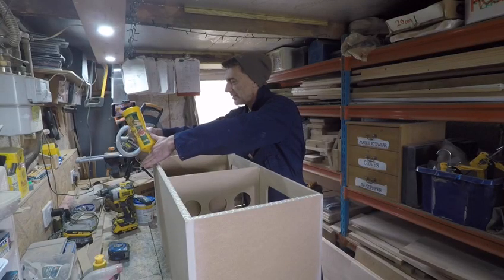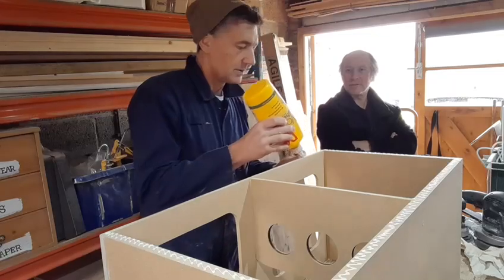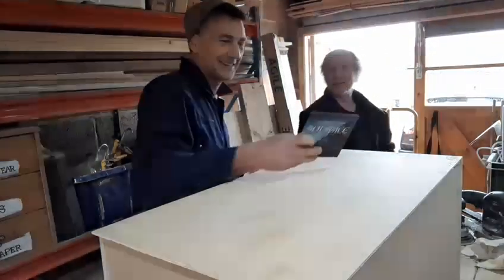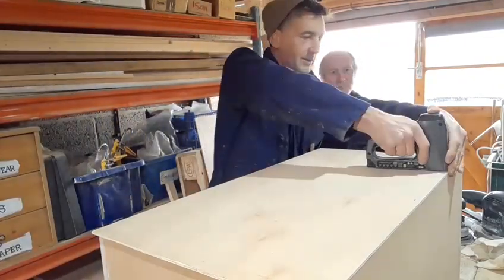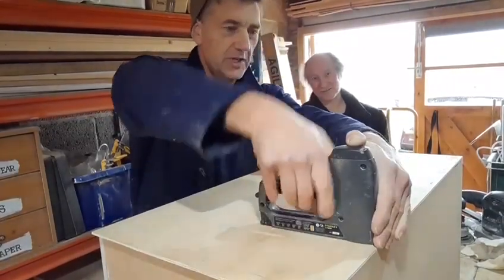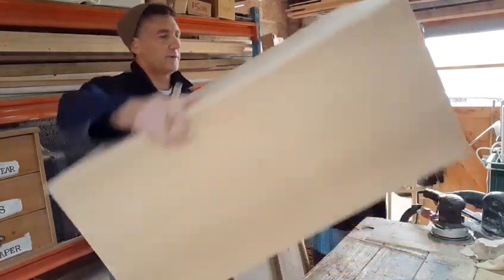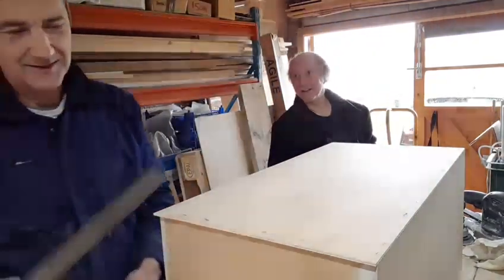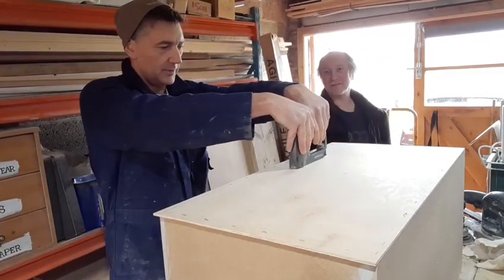Takako’s Atomic Orange cabinet with music by Prophets of Zarquon - Part 1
I am building Kakado's Atomic Orange cabinet, showing the ply back being fixed and planed.
with music by Prophets of Zarquon, featuring Lord Zarquon himself!

Search USED2BEE on Etsy for more info on the cabinets
Search Prophets of Zarquon on YouTube and Bandcamp for more info on the music